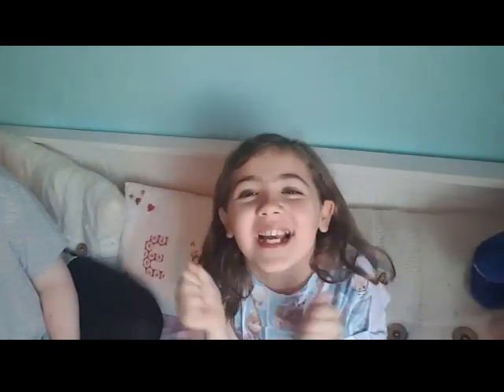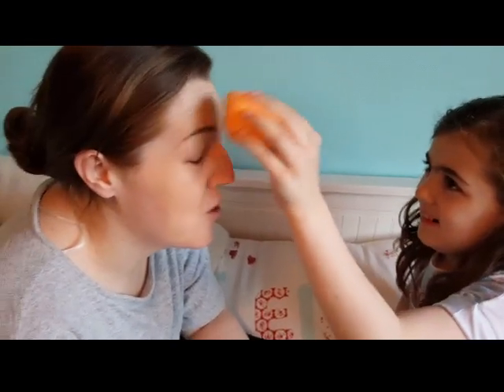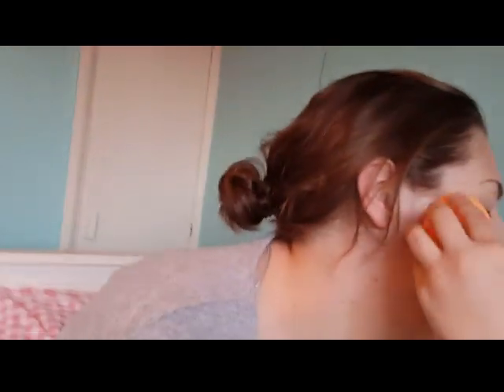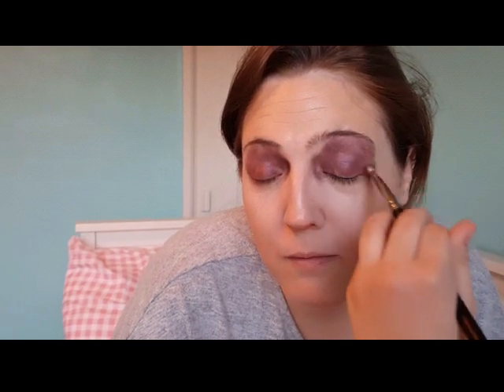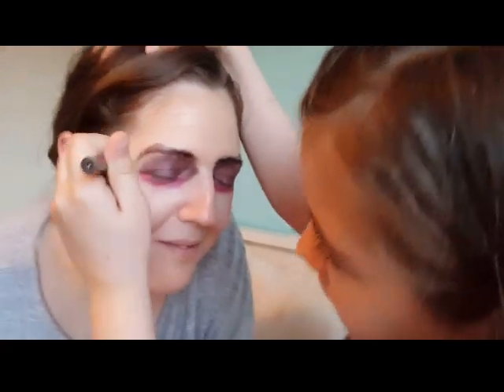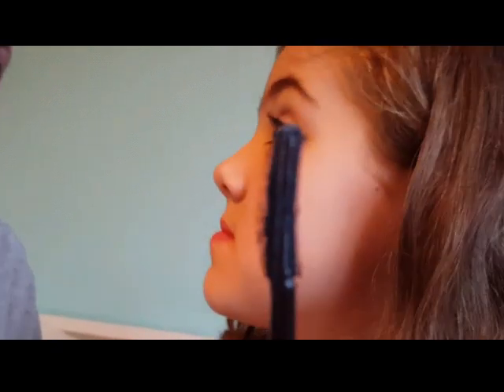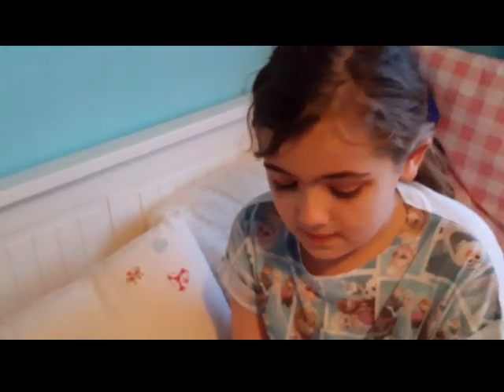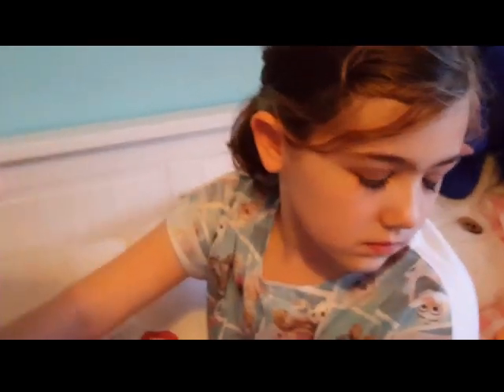1 year anniversary on YouTube ... makeup tutorial by ellie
Here is a video that my girls have been dying to make so naturally the one year of been on YouTube seemed the perfect opportunity to do this .its not gaming related but I do hope you have a laugh and enjoy .please watch the whole thing. it's worth it lol